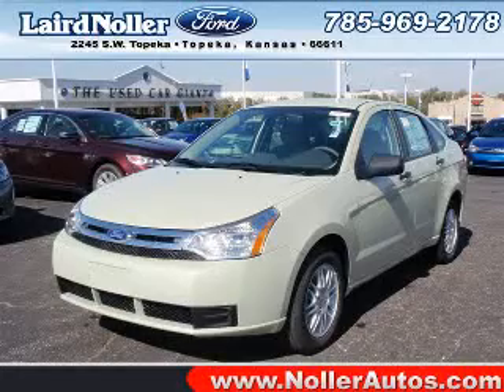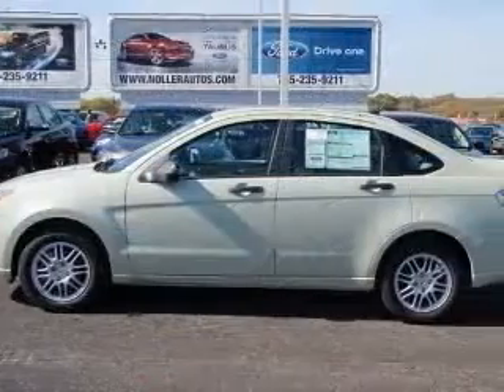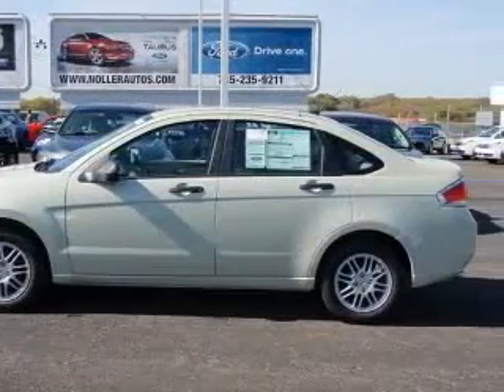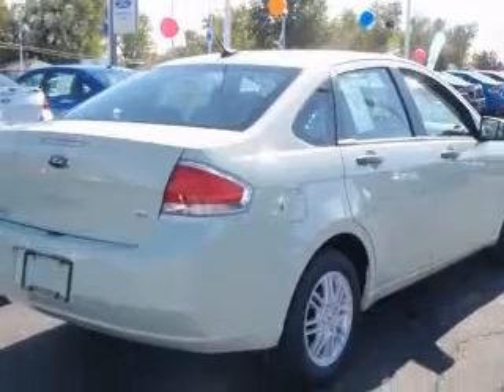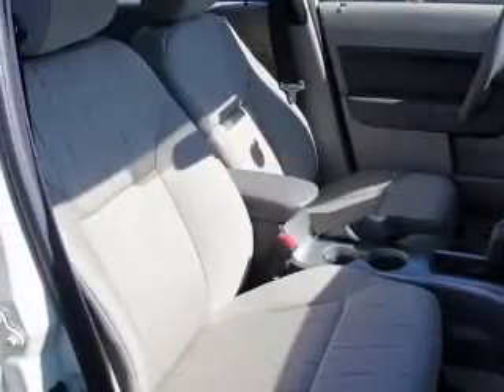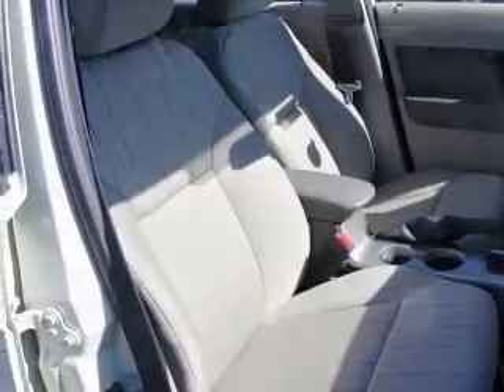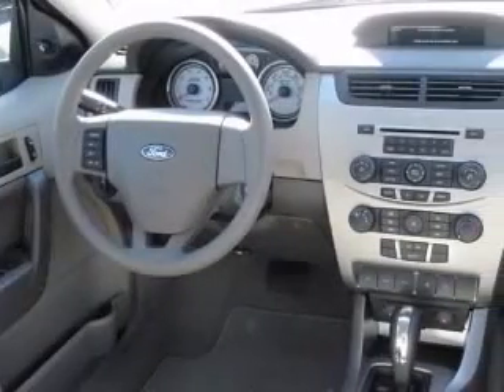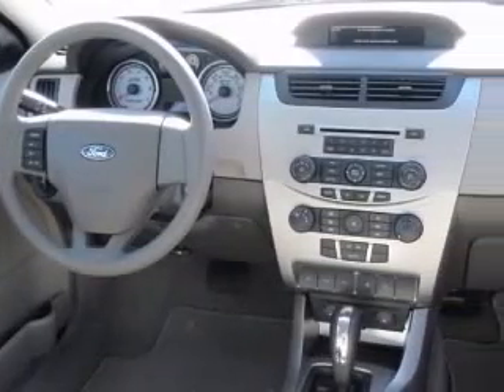2011 Ford Focus Laird Noller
Laird Noller

2011 Ford Focus SE
Engine: 2.0L 4 cyls
Color: Natural Neutral